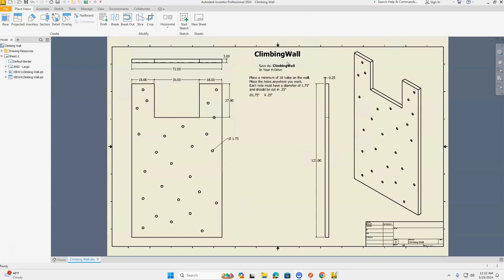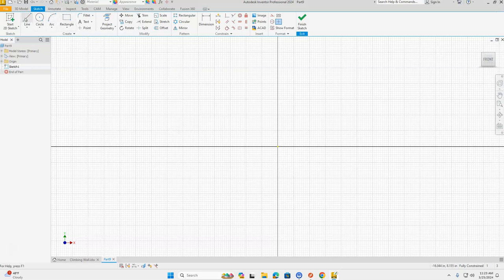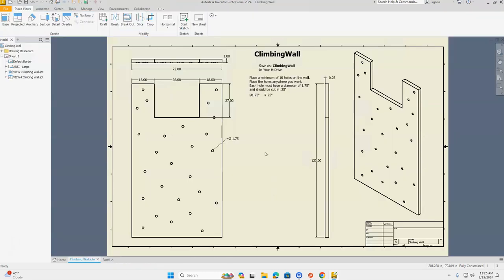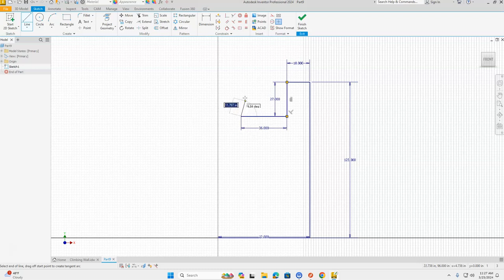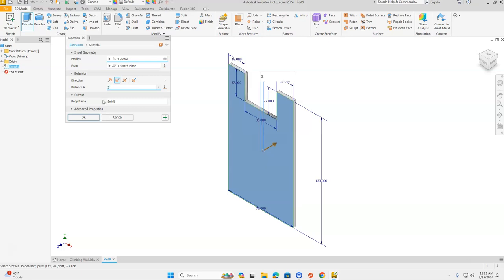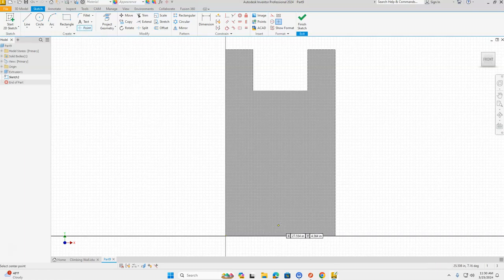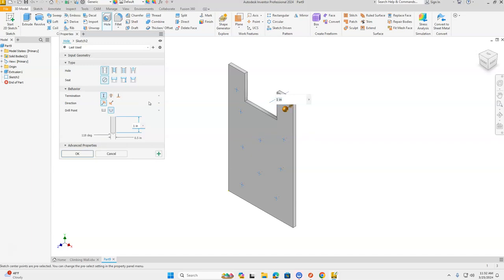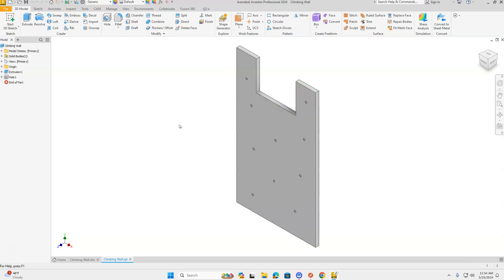Climbing Wall 24